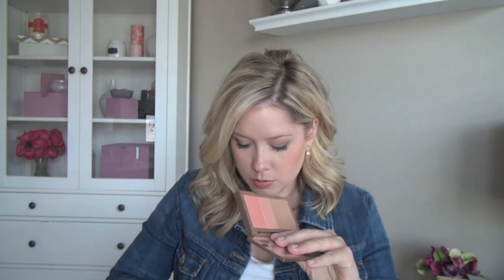July Beauty Favorites